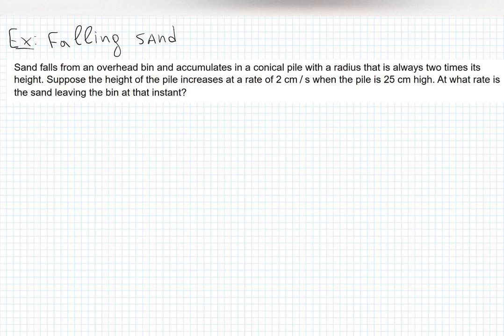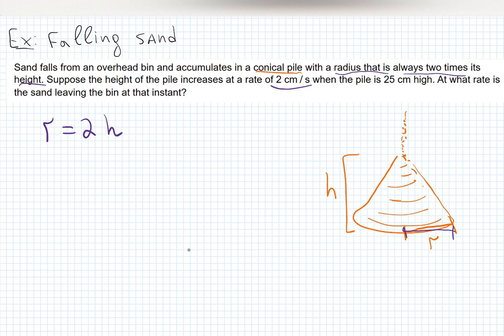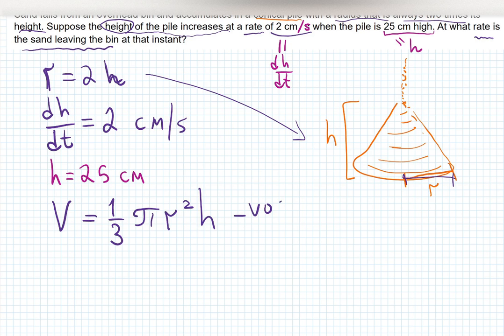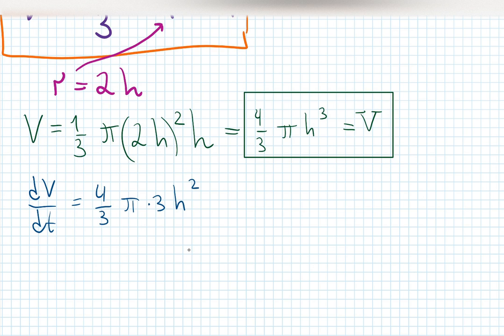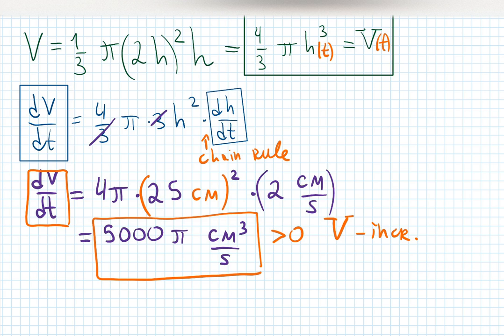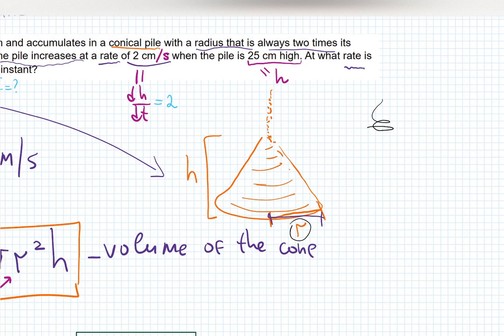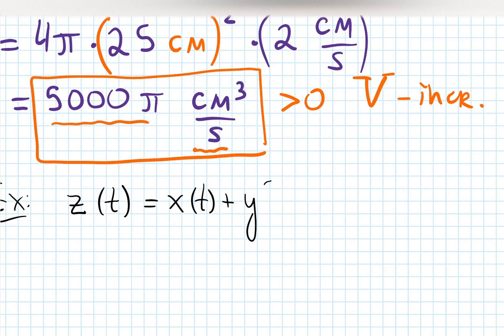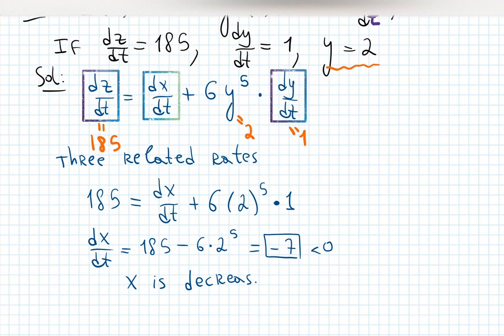2.8 Related Rates: HW Sand problem (conical pile) and "Three Related Rates": dz/dt, dy/dt, dx/dt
two more examples:
2.8 Related Rates: HW Sand problem (conical pile) and
"Three Related Rates" problem: dz/dt, dy/dt, dx/dt (four dimensions!)